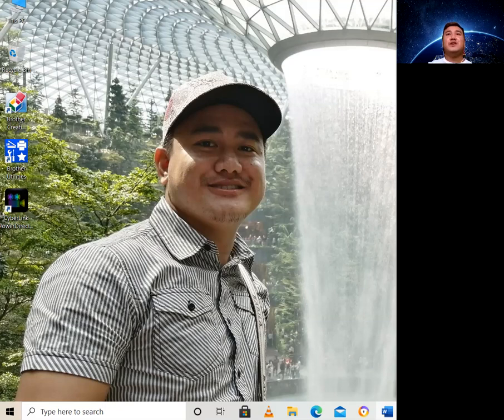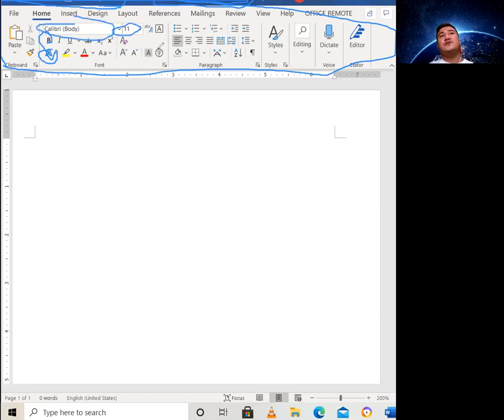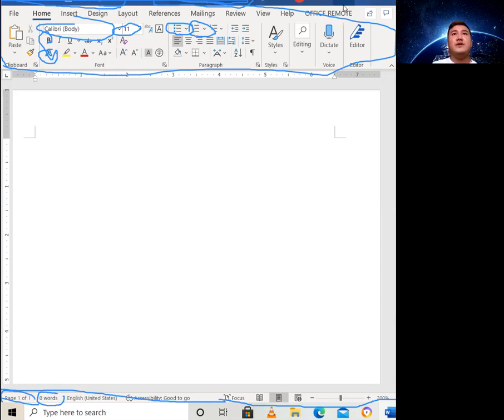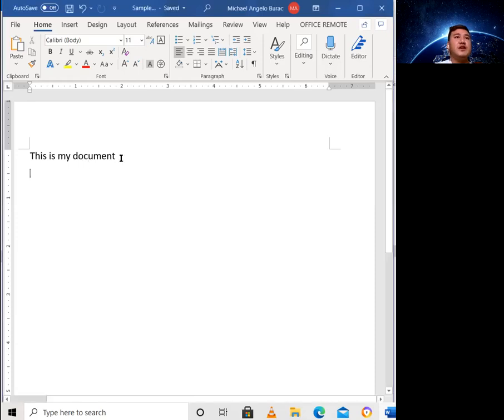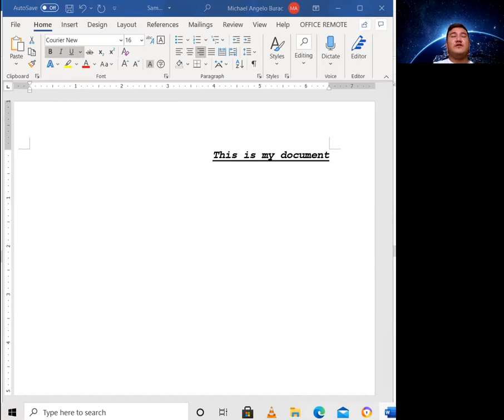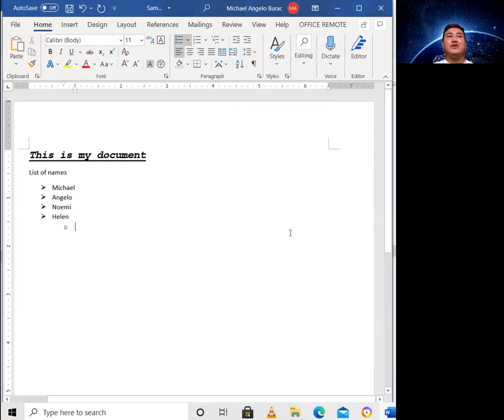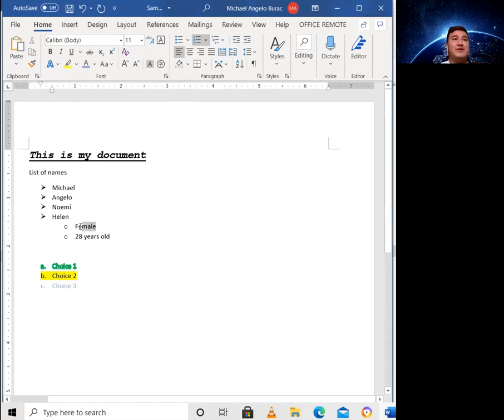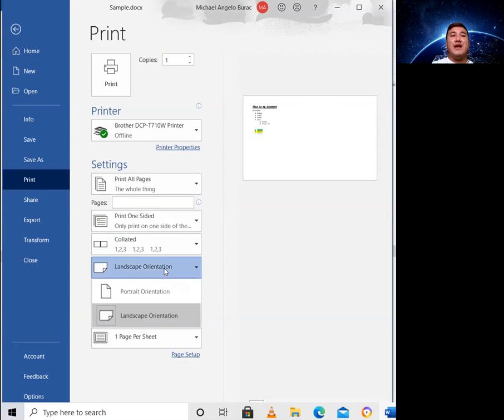Virtual Tour + Basics of Word Processing Software